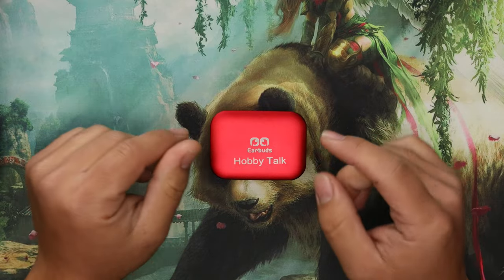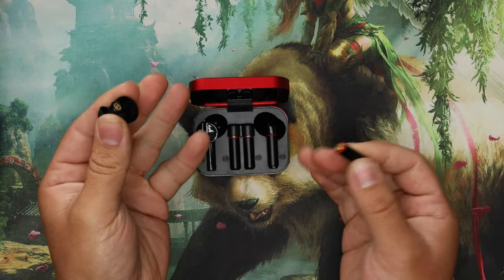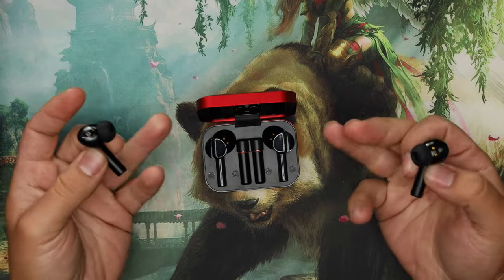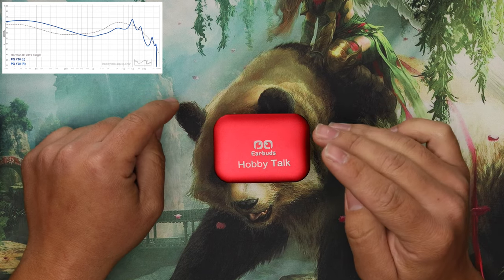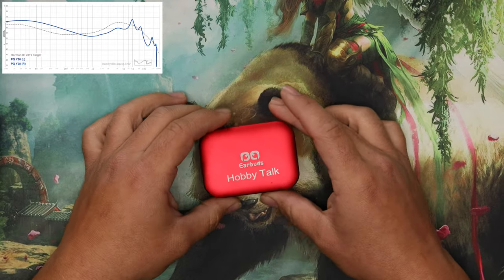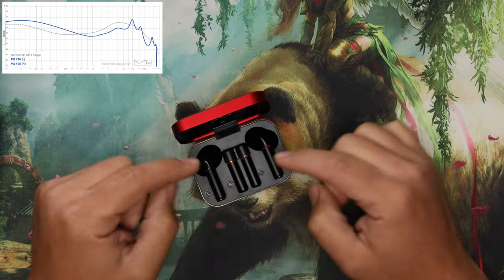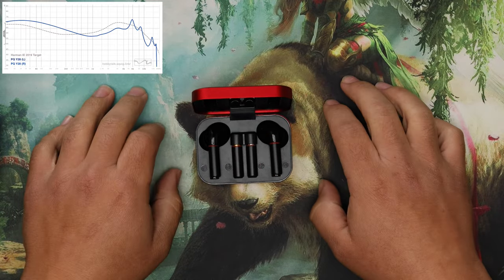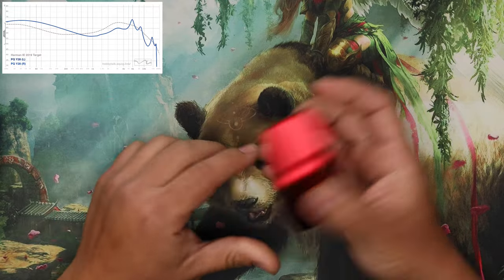PQ Y28 TWS Earbuds Review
Equiptment used for testing:
Schiit Modius (AKM) and Asgard 3
xDuoo XP-2 Pro
Apple Dongle

Socials...